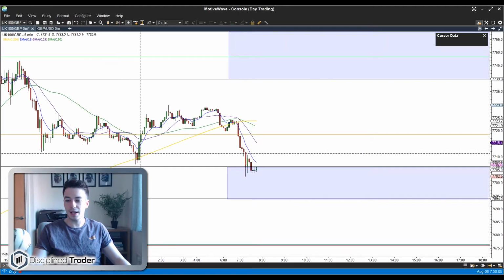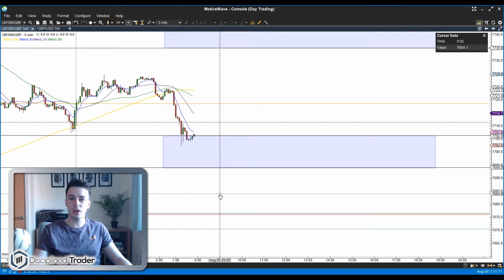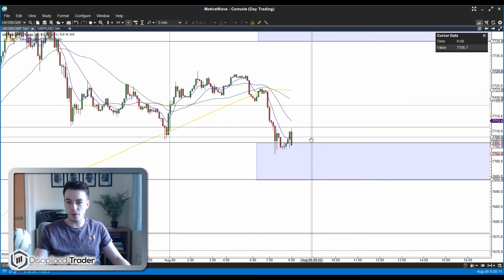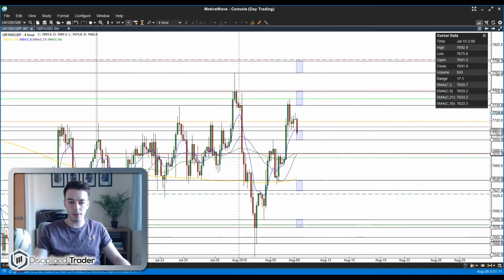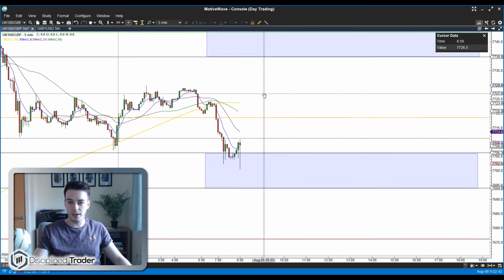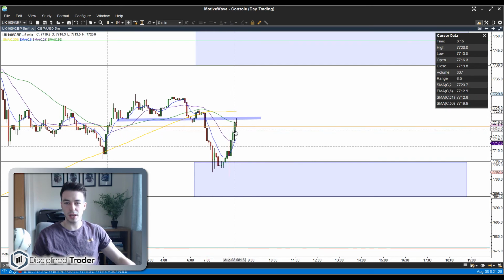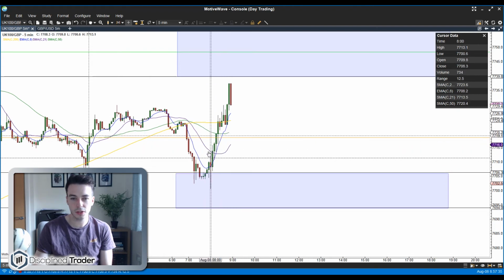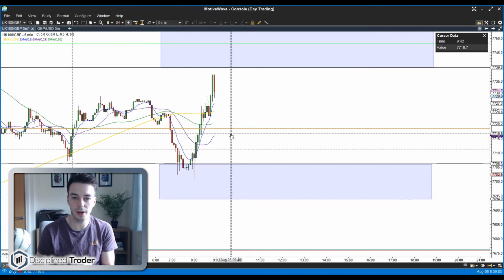Live Day Trading (Indices/Forex) - 8th August 2018 - Early Morning Winner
Live day trading on the FTSE100 from the 8th August 2018 (Indices/Forex)

Here is my recording of my live day trading on the FTSE100 from 8th August 2018. I start by showing you my morning chart analysis before moving on to the main live day trading.

I identify a trade setup very early in the morning and execute this trade exactly as planned. The trade quickly makes it's way towards my profit level where I exit for 9 points profit.